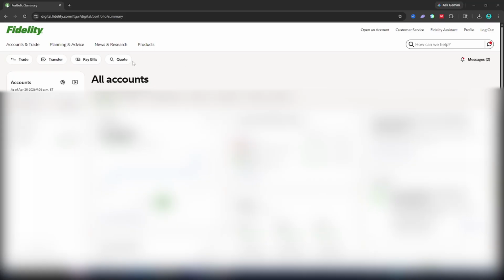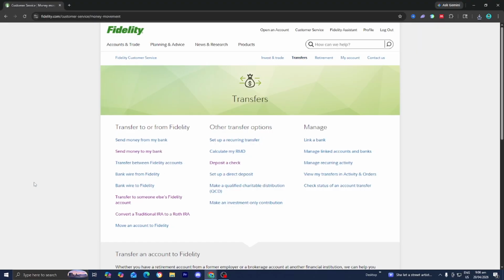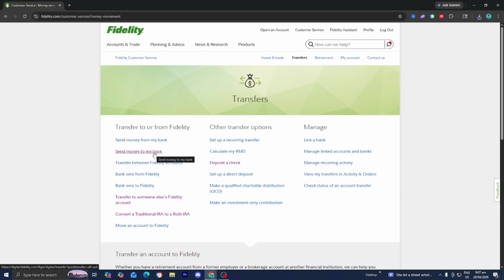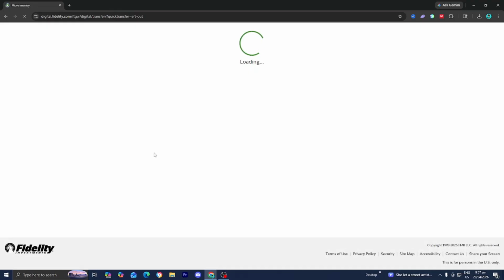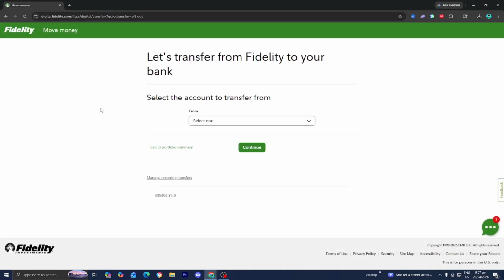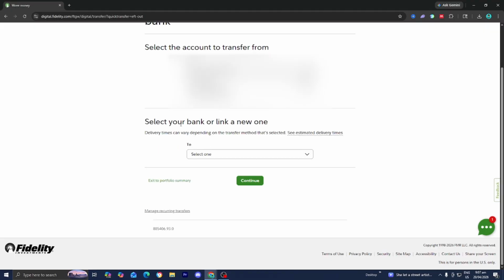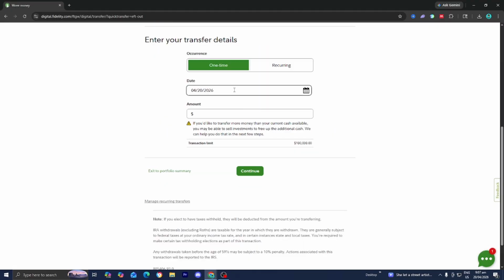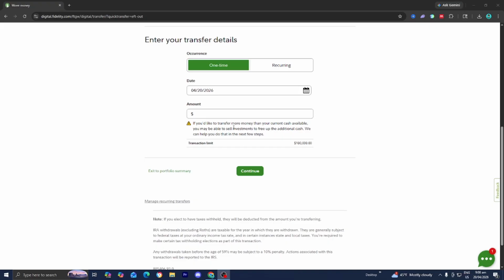How To Get Your Money Out Of Fidelity! - Tutorial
In this video, I'm showing you exactly how to get your money out of Fidelity! Whether you want to withdraw cash from your Fidelity brokerage account, transfer funds to your bank account, or just need a clear step-by-step walkthrough of the full Fidelity withdrawal process, this tutorial covers everything you need to know to get your money out of Fidelity fast and easy in 2026!